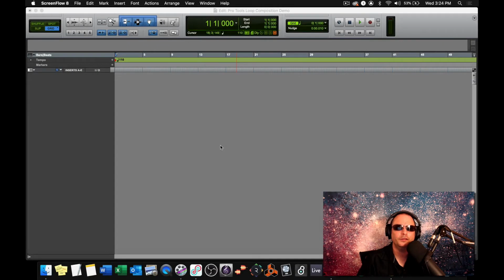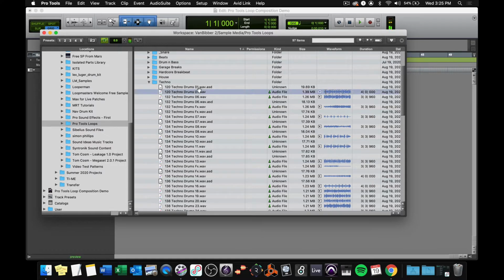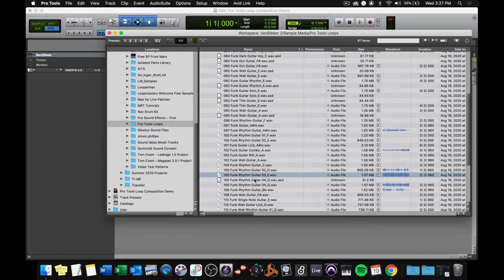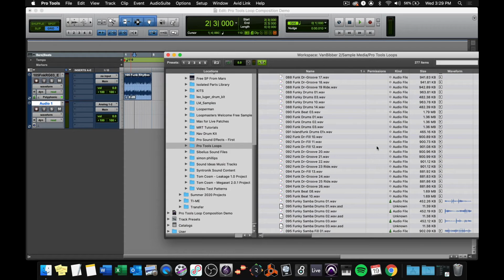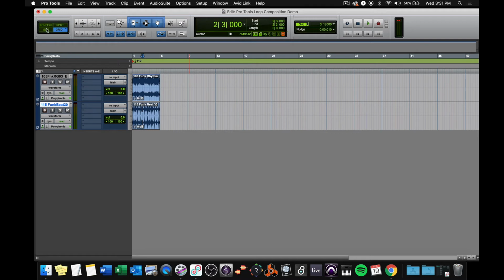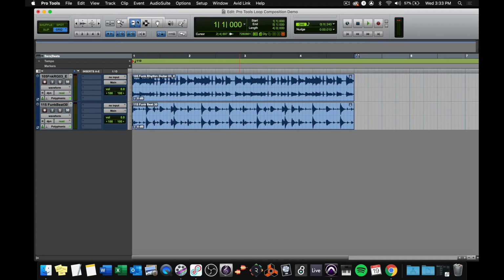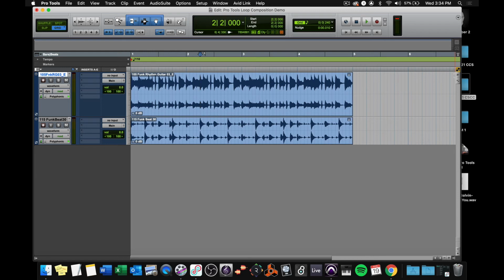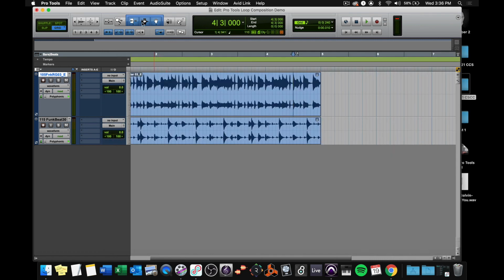Pro Tools- Importing and Editing Loops